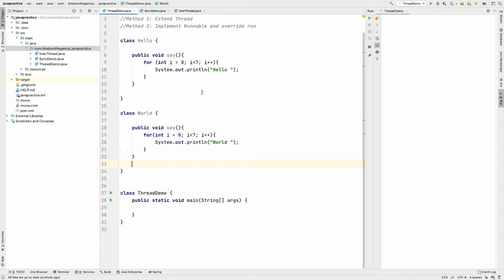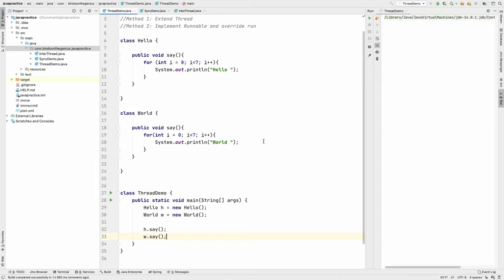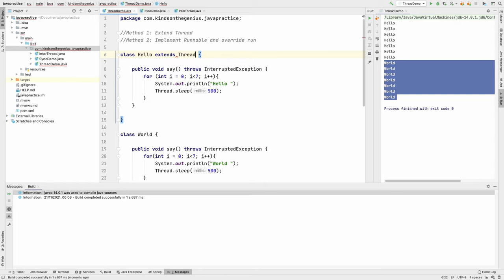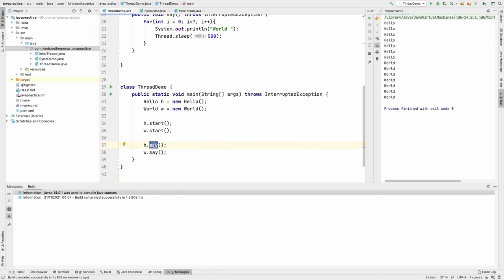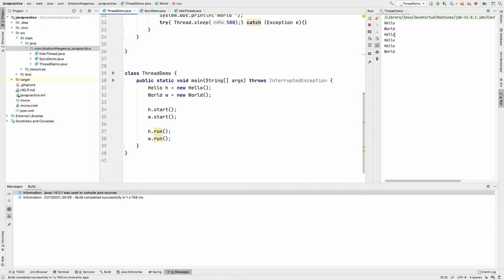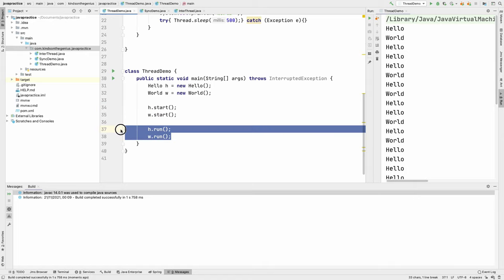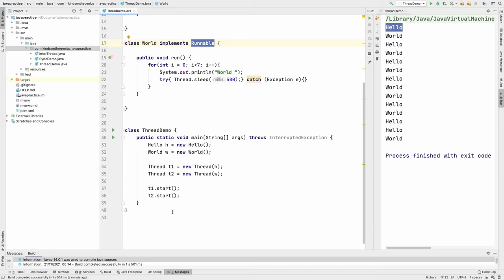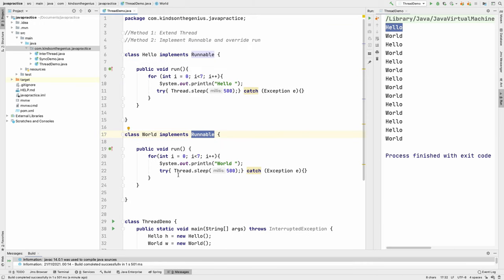How Threading Works in Java Explained - A Typical Interview Question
This short tutorial explains clearly and in a concise way how threading works in Java and this is a typical interview question you would likely encounter.

02:20 - Method 1:
Extend the Thread Class, start the thread and run it by calling the run method. The operations to perform are placed inside the run method.

06:03 - Method 2:
Extend the Runnable Interface and override the run method. Create threads and pass the runnable object to it. Then start the thread.